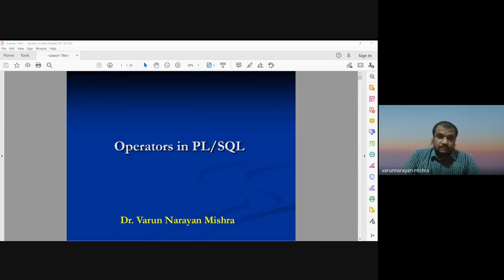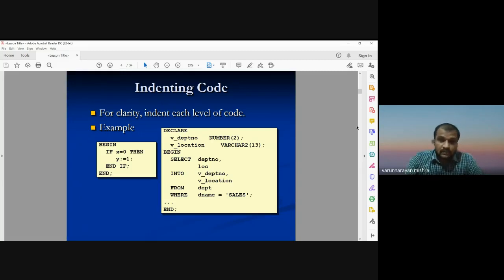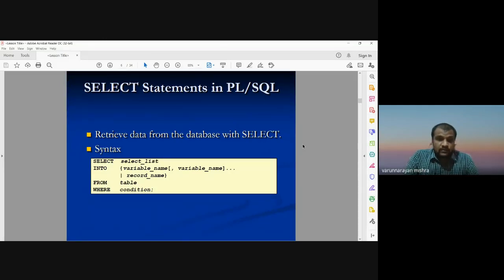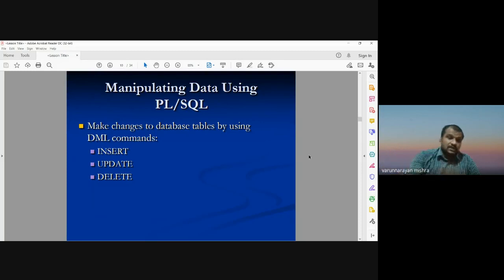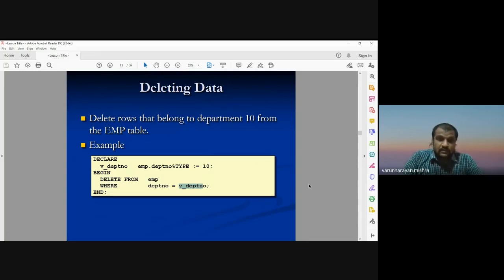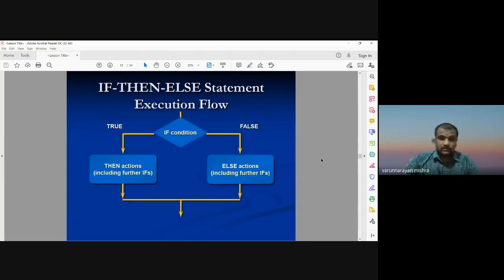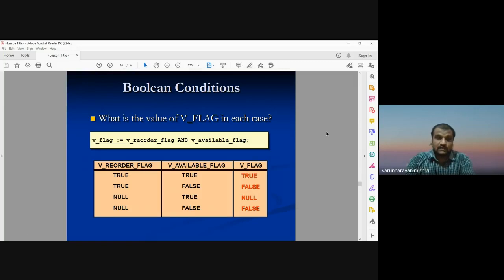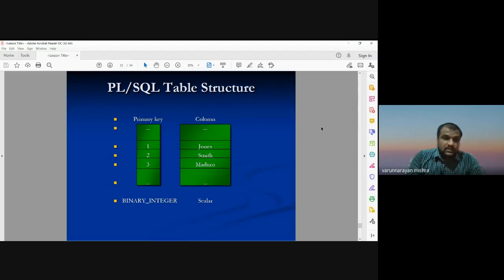MSc II Semester CWR 306 DBMS 2021 06 22 at 22 22 GMT 7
In this video lecture various operators used in PL/SQL are discussed.